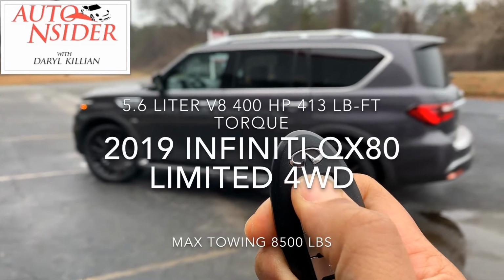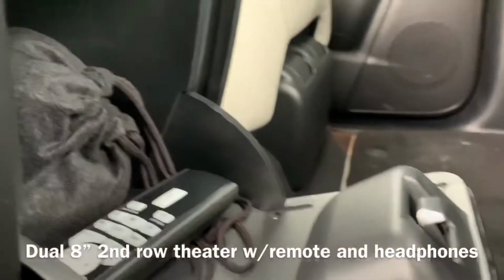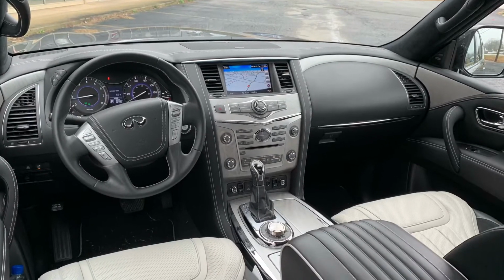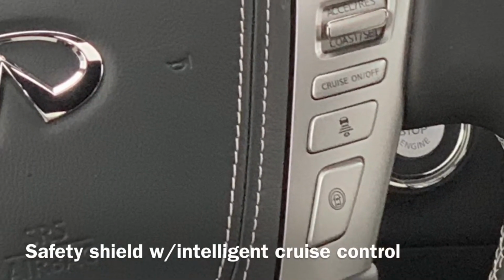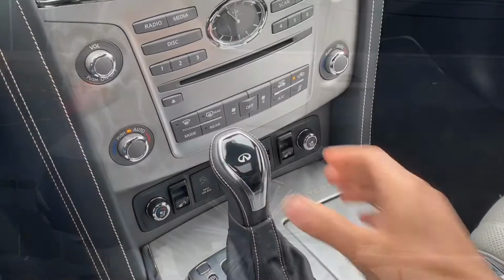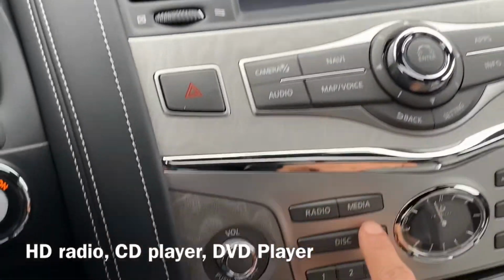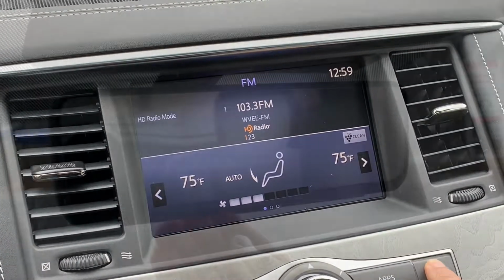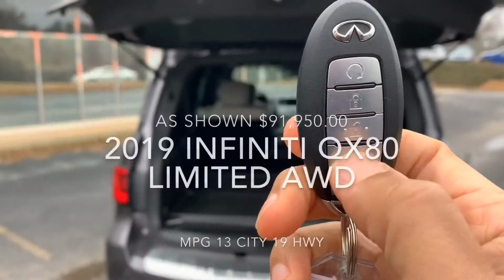First Drive 2019 Infiniti QX80 4WD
Infiniti QX80